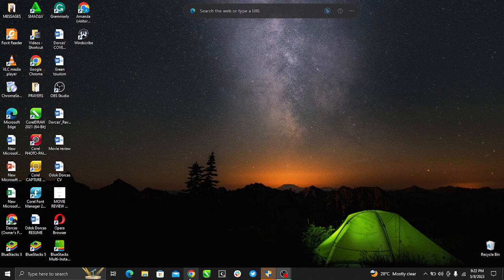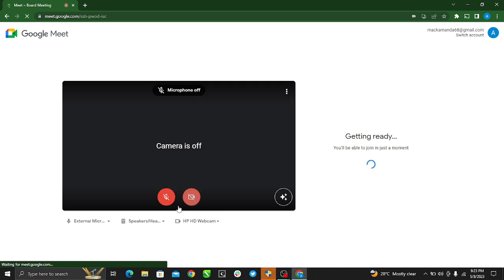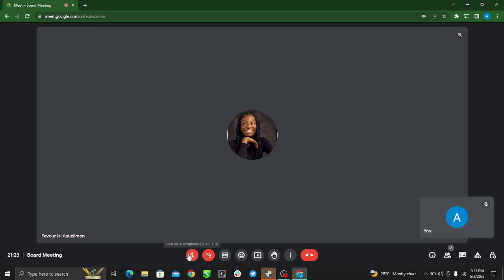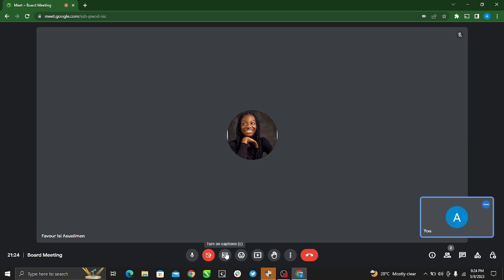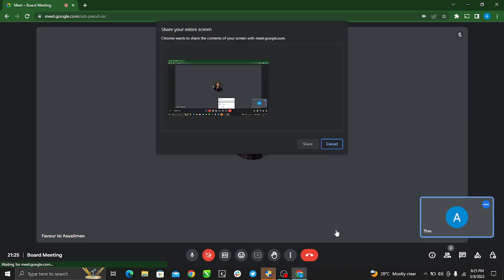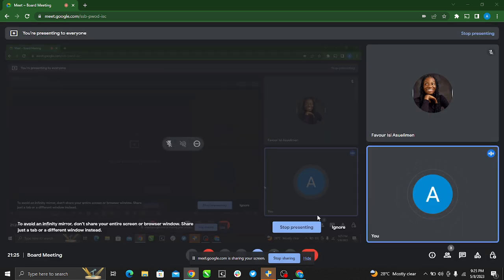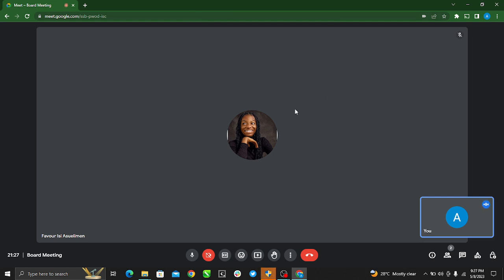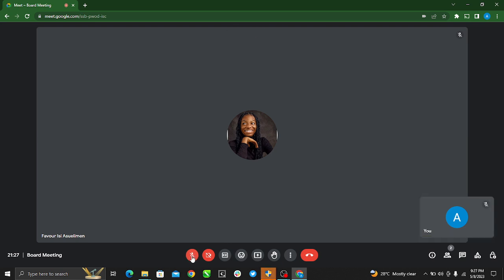How Yo Share Your Screen With Sound OnGoogle Meet (Quick and Easy)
Today we talk about How Yo Share Your Screen With Sound OnGoogle Meet, so stay until the end of the video to see the full explanation.